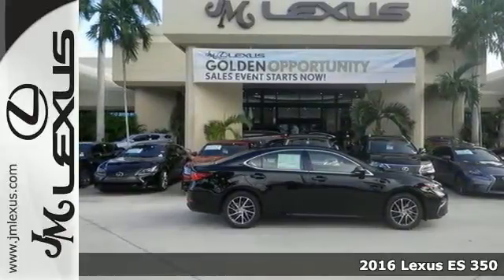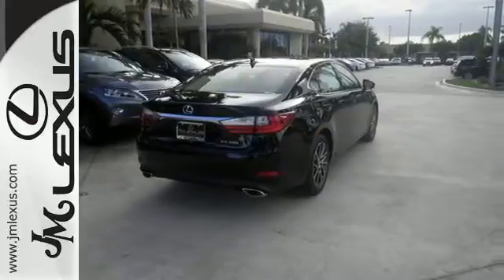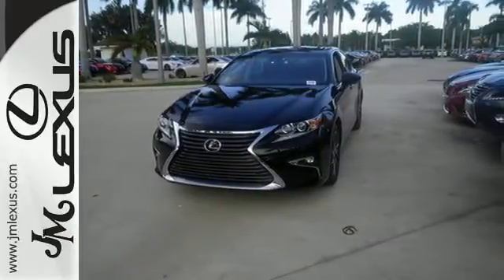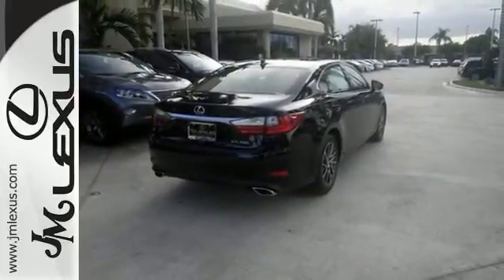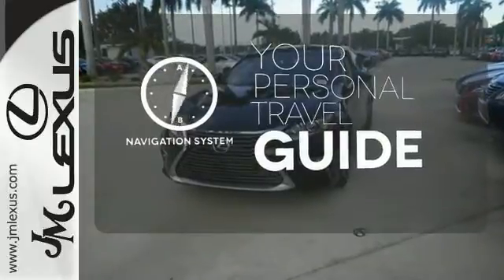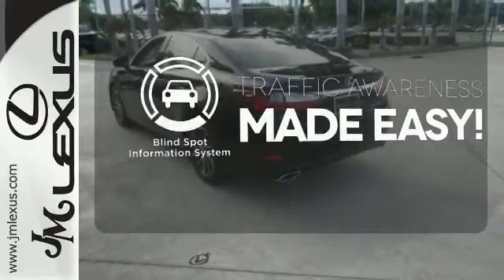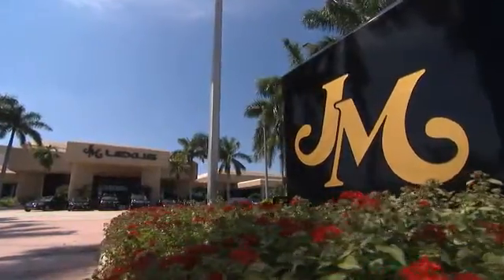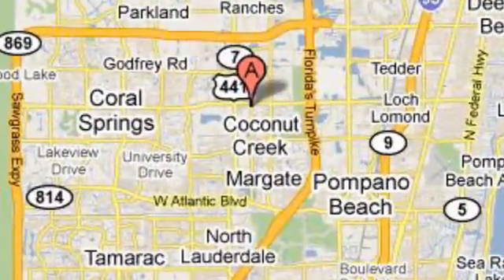New 2016 Lexus ES 350 Margate FL Ft-Lauderdale, FL #600126 - SOLD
Year: 2016
Make: Lexus
Model: ES 350
Trim: 4DR SDN
Engine: 3.5L V6
Transmission: Automatic 6-Speed
Color: Obsidian
Interior: Black W/Shimamoku Wood
Stock #: 600126
VIN: JTHBK1GG8G2213285
You are currently viewing a new 2016 Lexus ES 350 with JM Lexus the #1 Volume Lexus Dealer since 1992! Thank you for your interest. We look forward to working with you. Stock #: 600126 Exterior: Obsidian Interior: Black W/Shimamoku Wood Trim: 4DR SDN JM Lexus 5350 West Sample Rd Margate FL 33073

Address:
5350 W Sample Rd